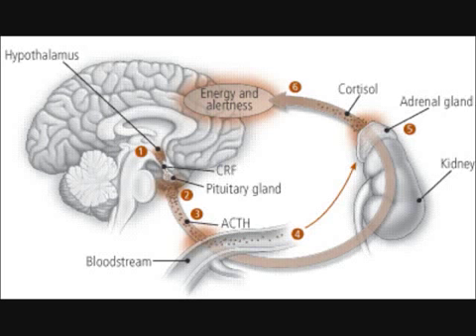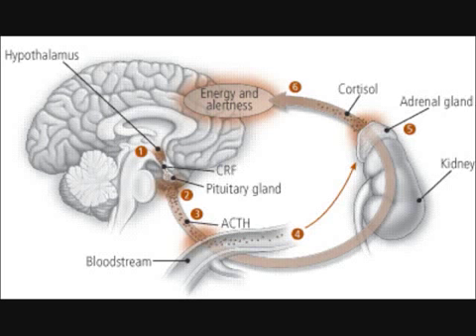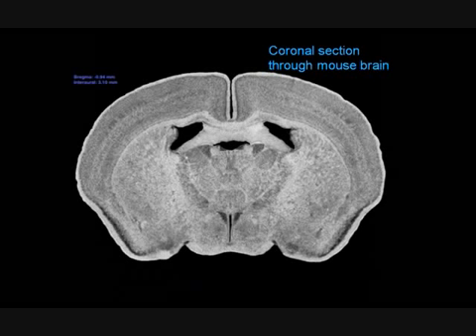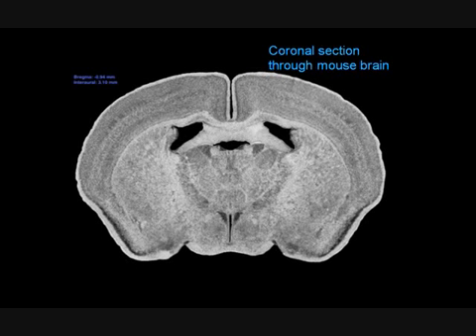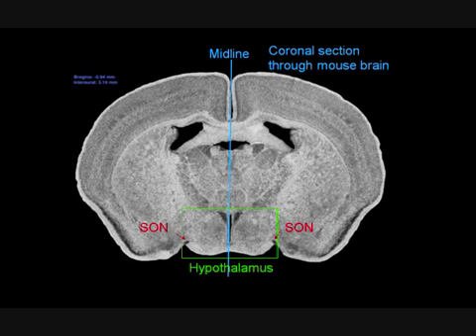Modeling Migration - Lesson Introduction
Matt Stratton explains how and why he studies neuron migration in developing brains. This is an introduction to the Modeling Migration lesson developed by Matt Stratton and Megan Easterly as part of the CSU GK-12 program.